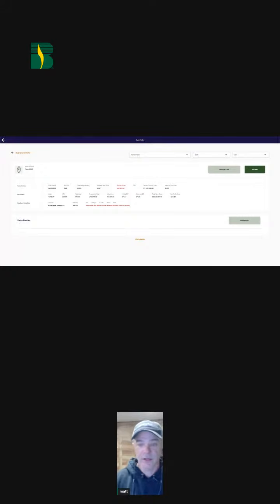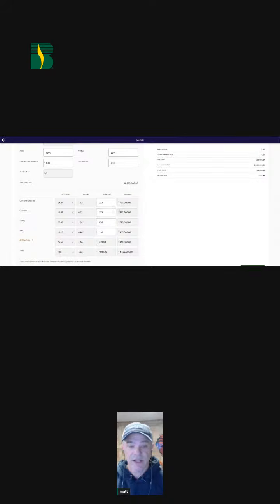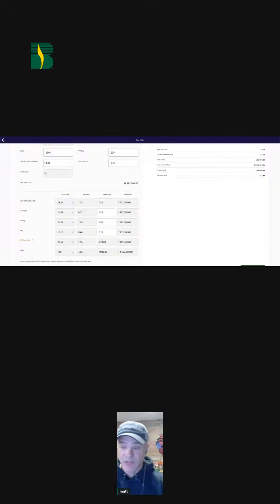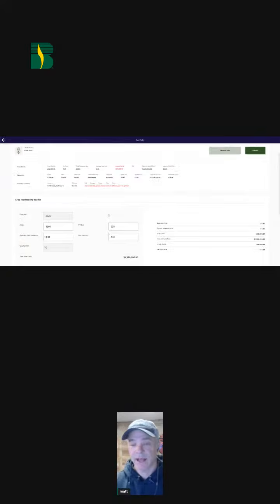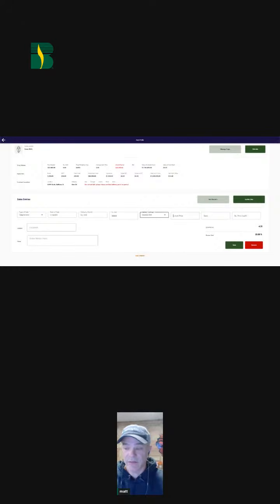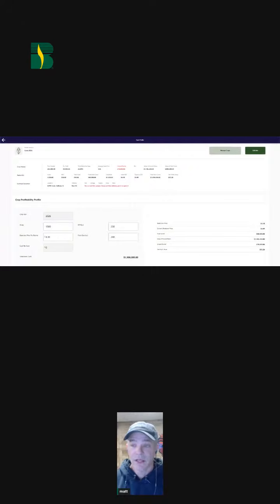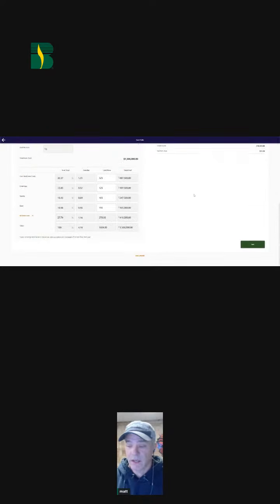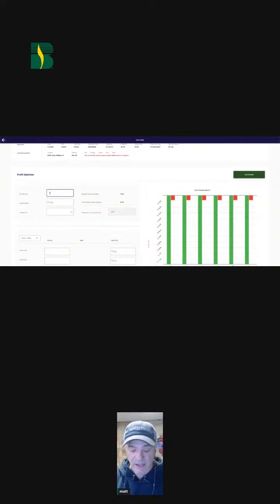Grain Marketing Update with Matt Bennett (11/25/2025) 📱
LIVE Grain Market Update — November 25th, 2025

Join Matt Bennett live every Tuesday at 10:30 A.M. CST / 11:30 A.M. EST on Beck’s YouTube channel for a fast, farmer-focused look at the grain markets. Matt will cover what’s moving corn and soybeans—from overnight trade and futures action to basis shifts, weather, exports, and USDA reports.

Get text alerts: Get weekly grain market insights sent straight to your phone. Text GRAIN to 73337 to opt in. (Msg & data rates may apply. Text STOP to cancel.)
Helpful Links

Check out the AgMarket.Net Profitability App to help you figure out your break-evens and put your plan in place